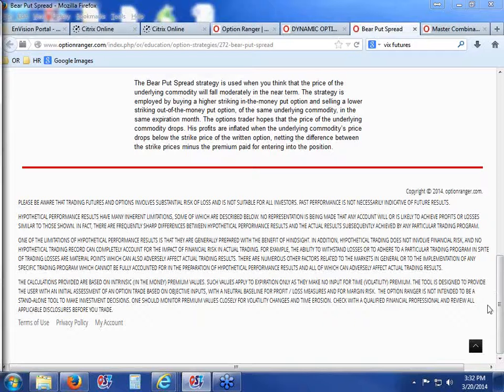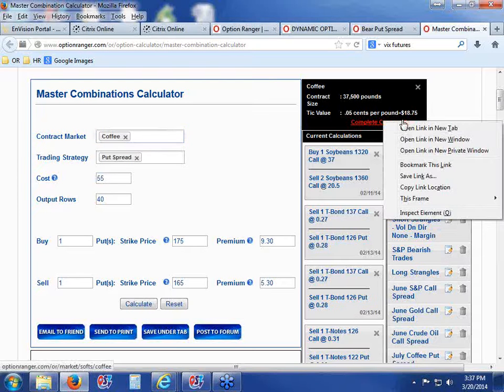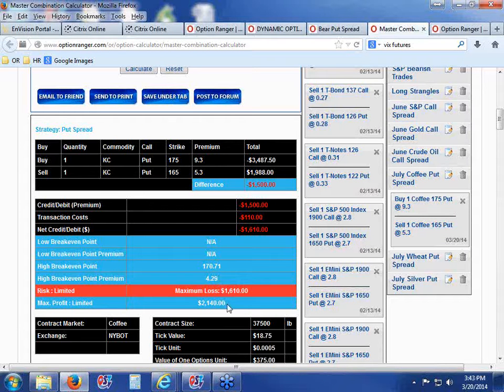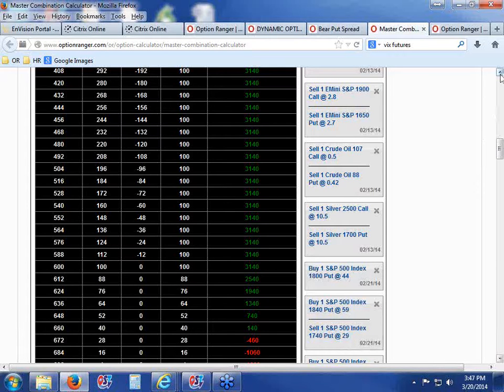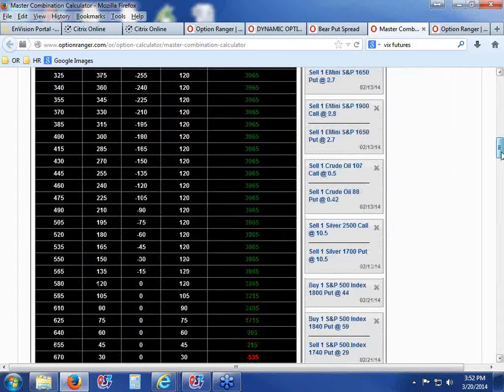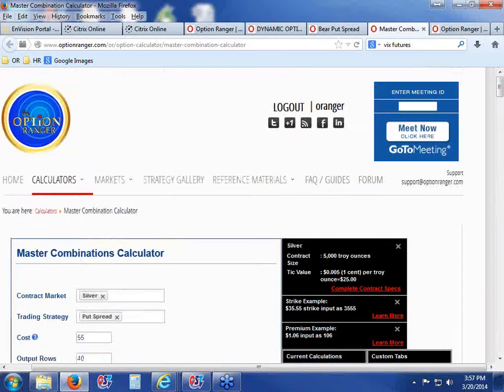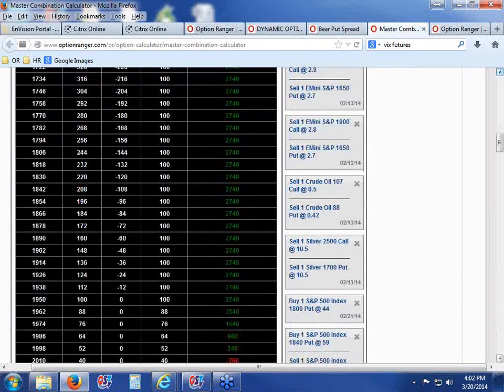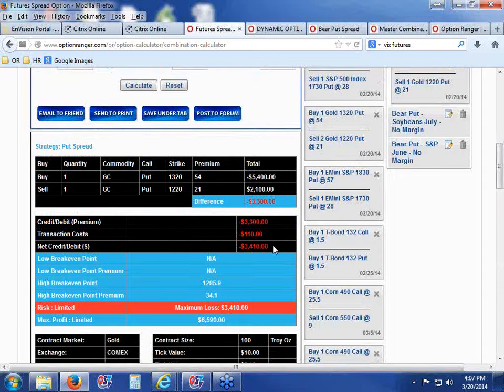Bear Put Spreads - For Downside move with Undecided Volatility